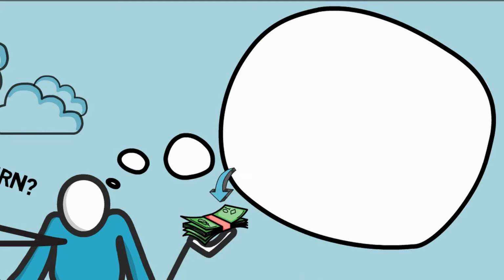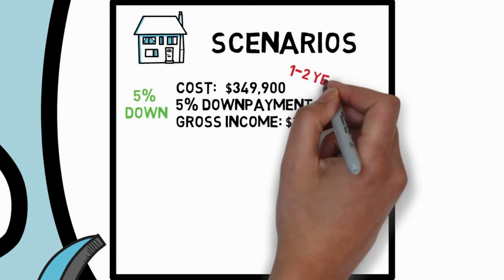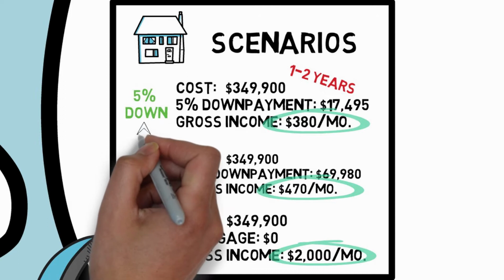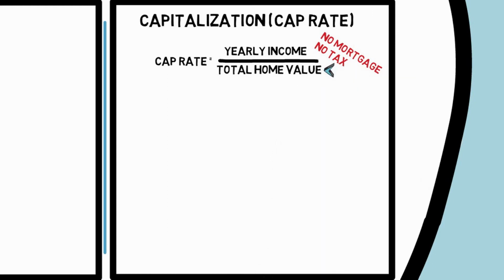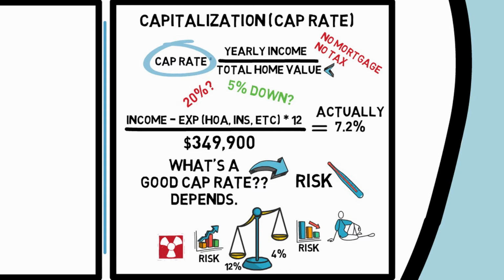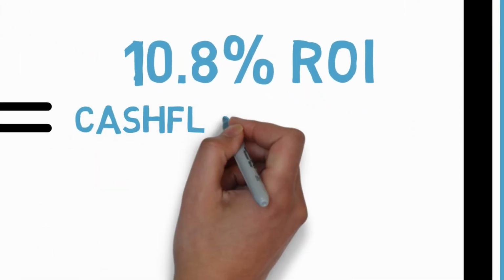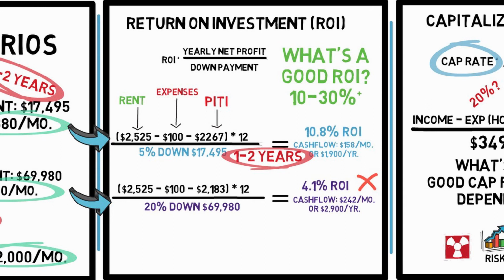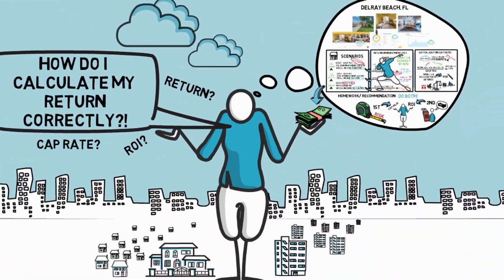How to Calculate Your Return Correctly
Math is beautiful, but it is merciless. If you forget one number, or don't understand the formula, what you thought was a great investment property may not actually be worthwhile.

Here you will learn about Cap rate and ROI and how to calculate them correctly.